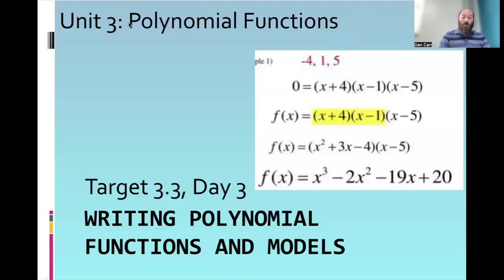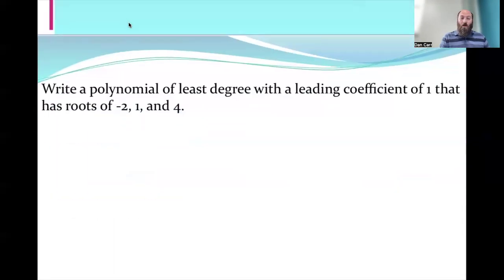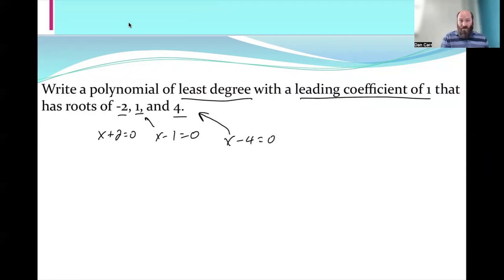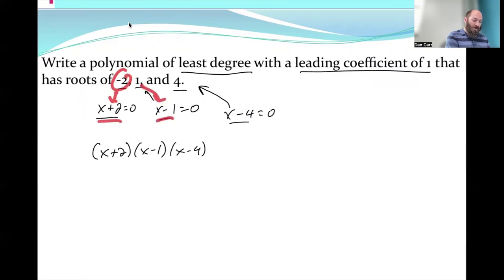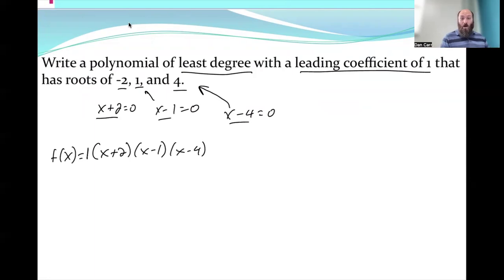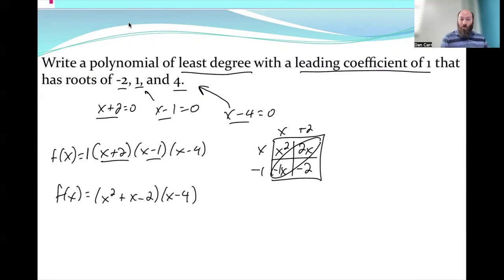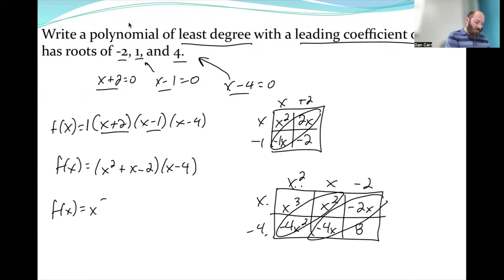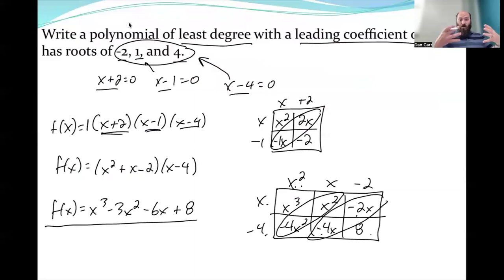3 3 Day 3 Writing Equations of Polynomials